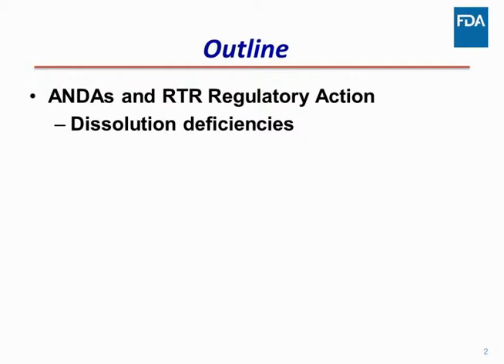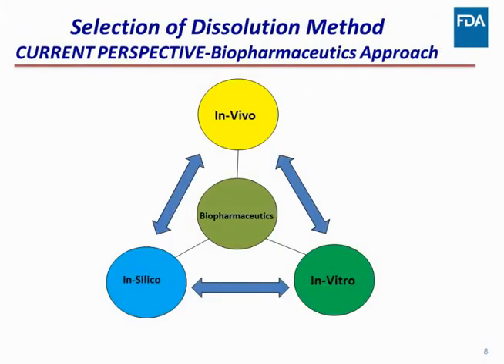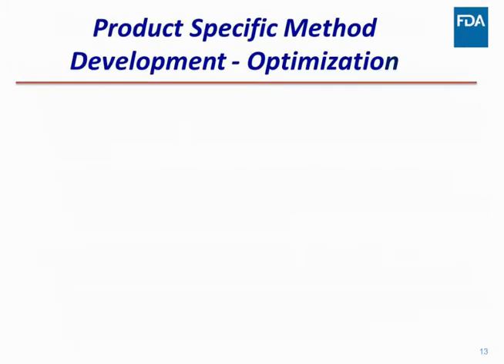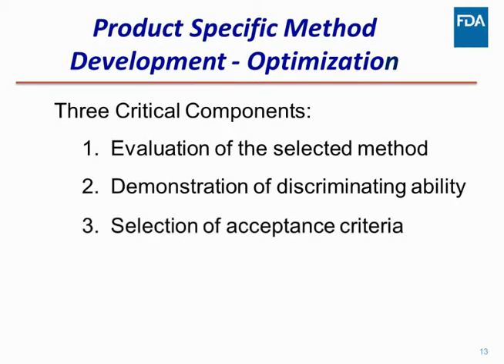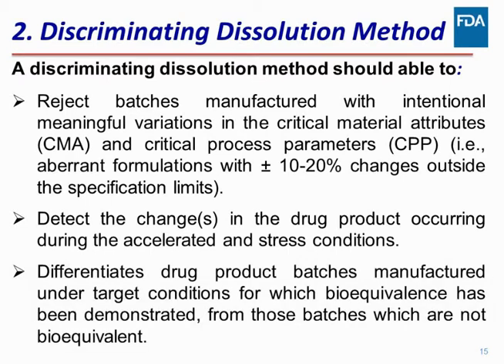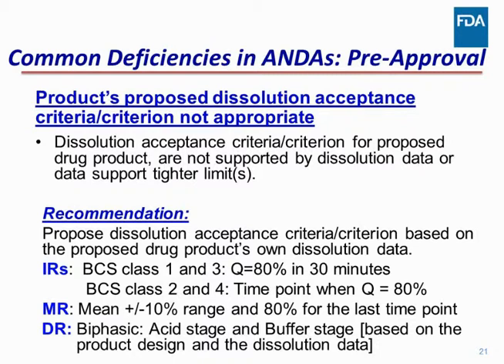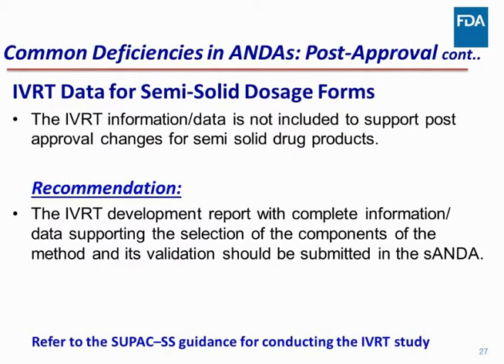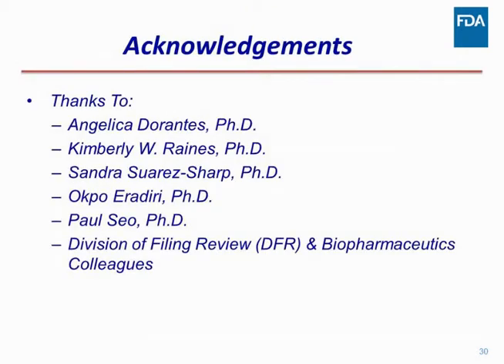Dissolution Case Studies- FDA Generic Drug Forum 2019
FDA Webinar